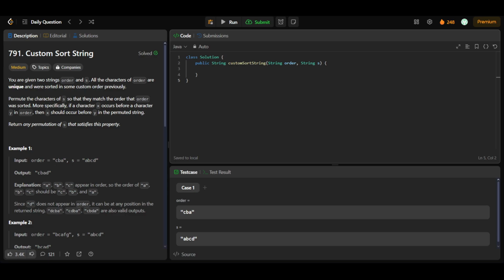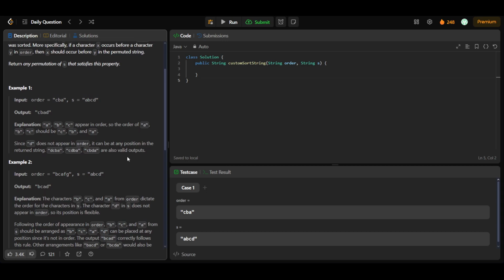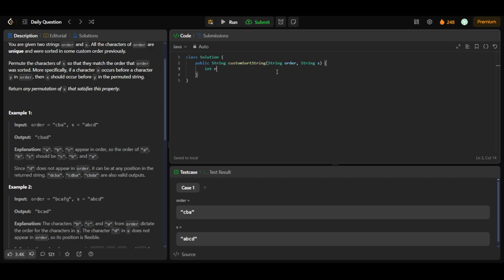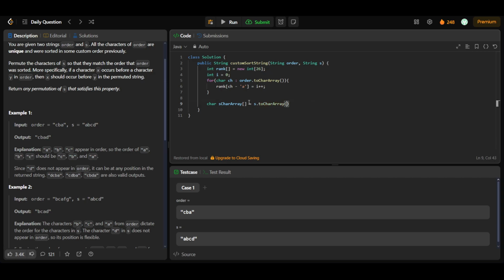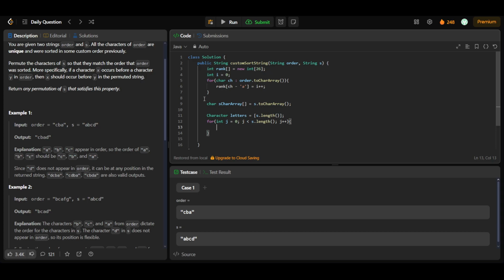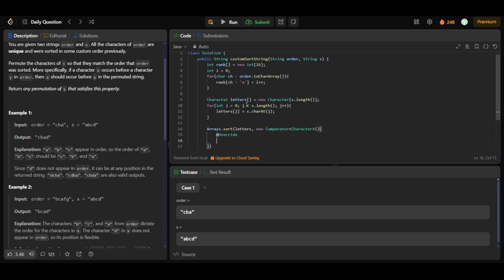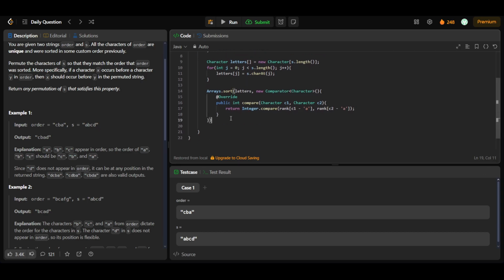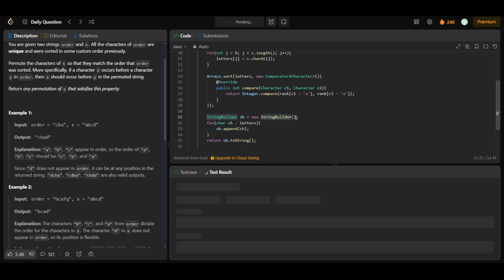LEETCODE DAILY QUESTION 791 | Custom Sort String | Is Kabir Coding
In this video I'll be solving LeetCode daily question 791. Custom Sort String by Custom Comparator.